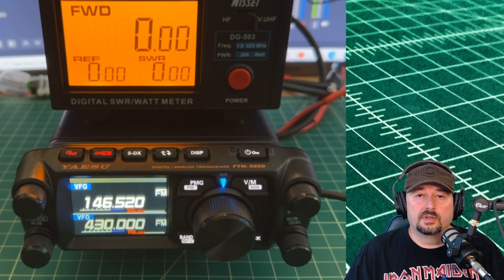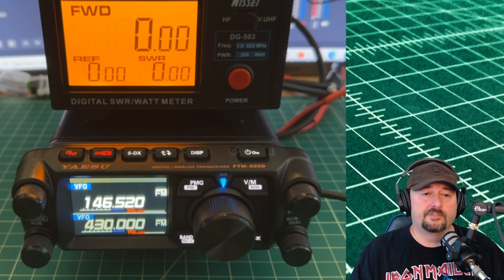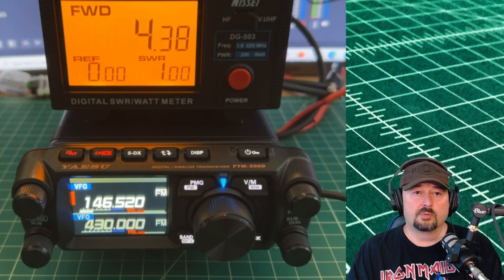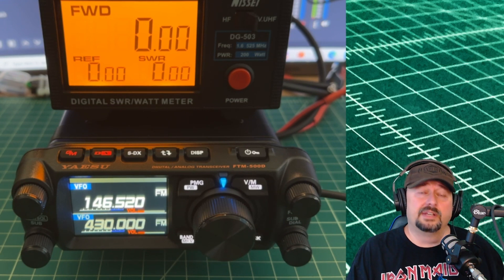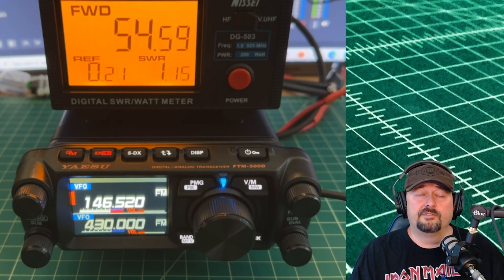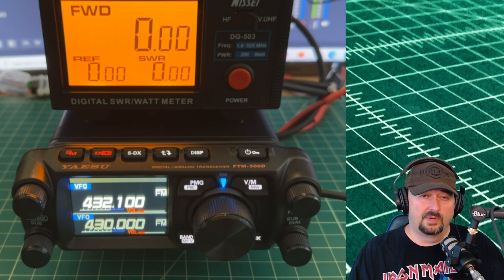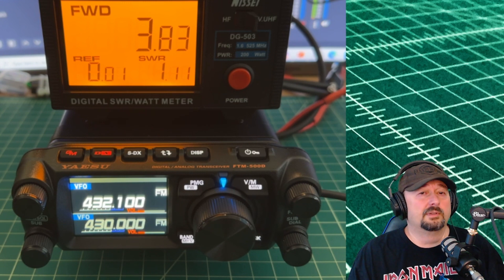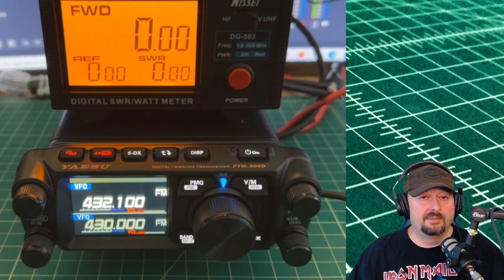Ham Radio Performance: Yaesu FTM-500D Power Test Results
Welcome to the channel, where we bring you the most detailed Ham Radio Performance tests! In this video, we are thrilled to present you with the results of the Yaesu FTM-500D Power Test. This impressive transceiver has gained considerable attention in the amateur radio community, and we couldn't resist subjecting it to an intense power test to bring you all the relevant details.